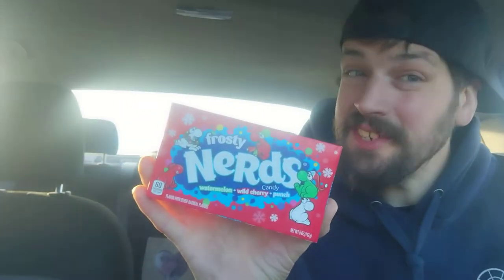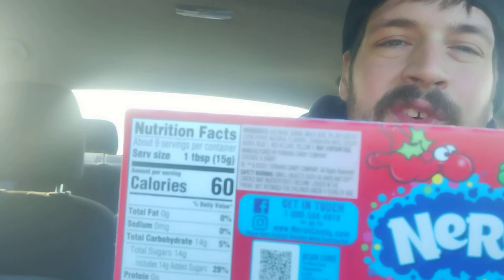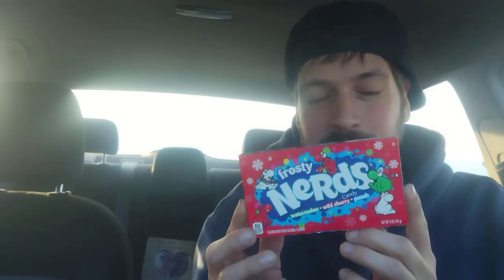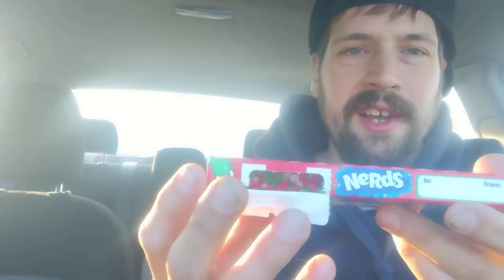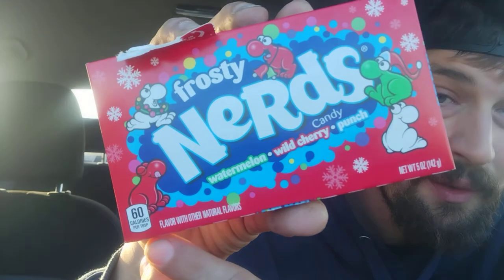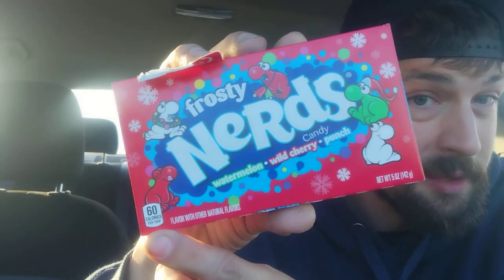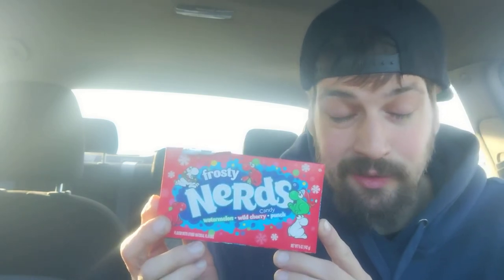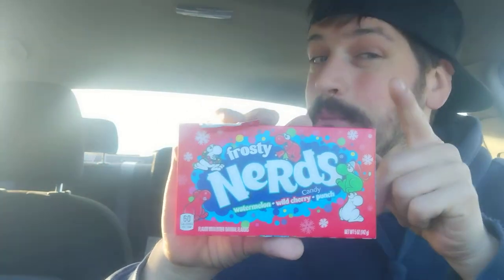Frosty Nerds Candy by Ferrara Candy Company | Holiday 2021 | Food / Drink Review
2021 Food / Drink Review